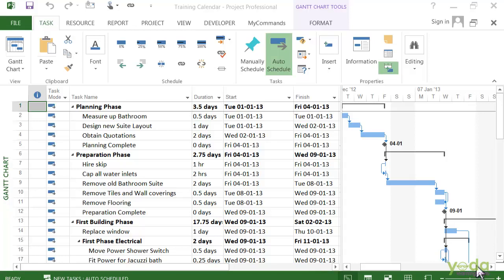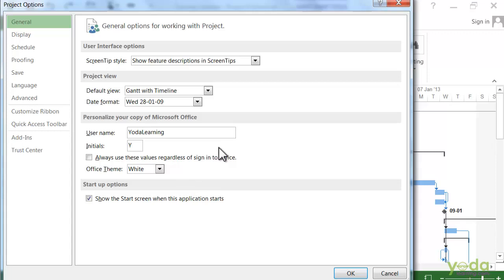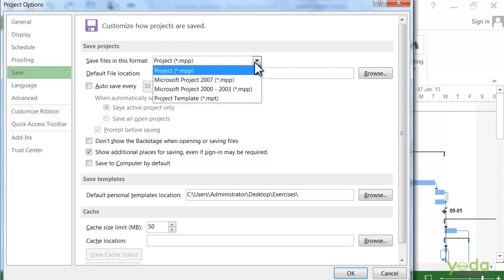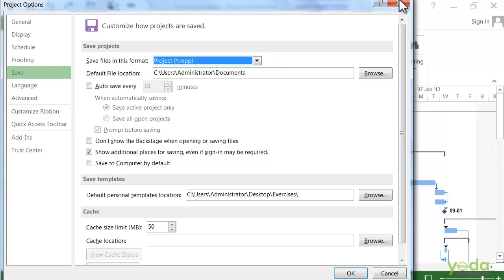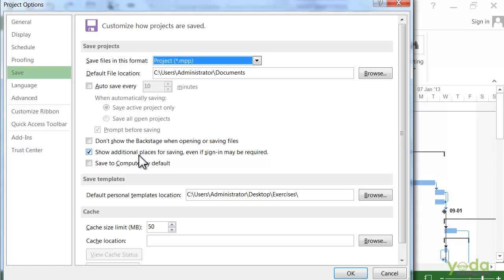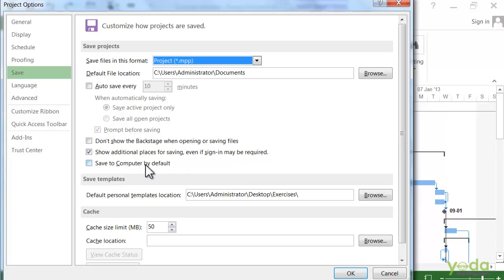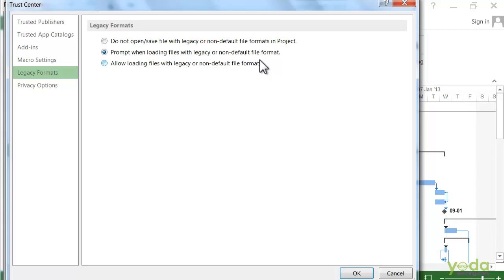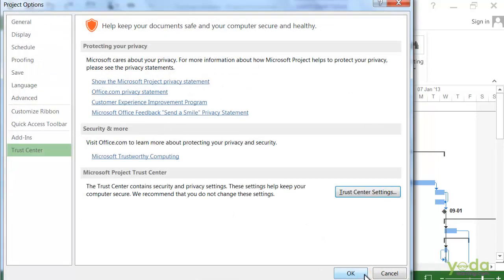3.6 Setting the basic options